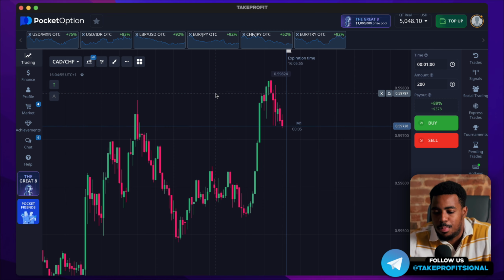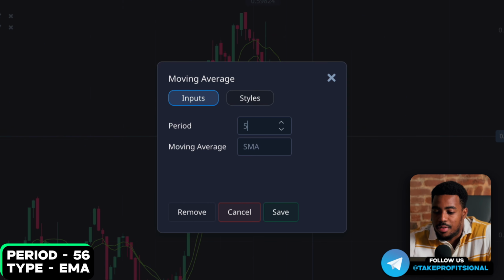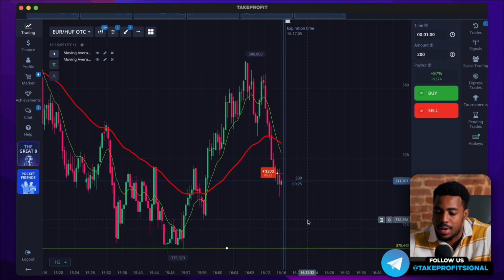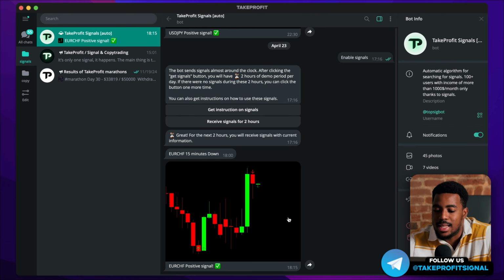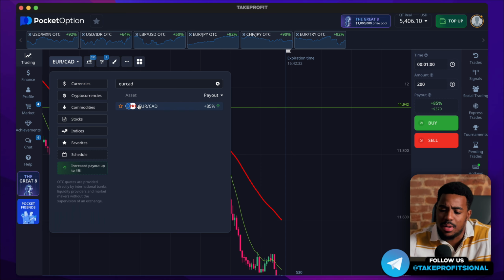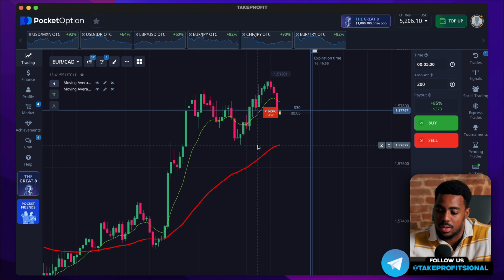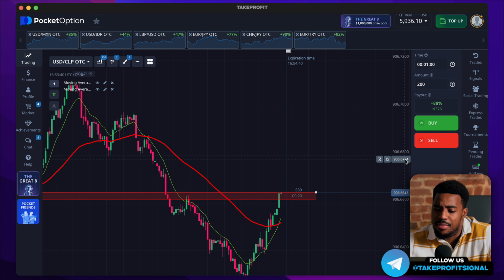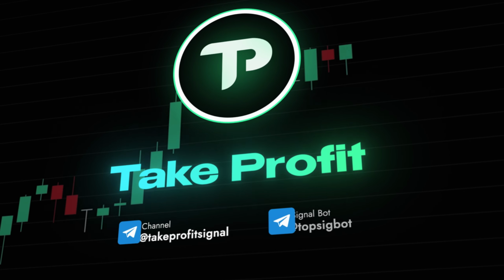These EMA settings are "God Mode" for Binary Options (Works Since 2020)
Discover the legendary EMA combination most traders will never find - the secret weapon that's been working silently since 2020.

💎 WHY THIS CHANGES EVERYTHING:
After years of testing, this specific EMA configuration has proven to be the most reliable setup for catching early trend changes. The perfect synergy between these two moving averages creates signals so clear, you'll wonder why you ever used other indicators. This isn't another "holy grail" claim - it's a refined approach that eliminates noise and focuses on what actually matters in price movement.

🔧 WHAT MAKES THIS DIFFERENT:

- No complex calculations - Pure price action based system
- Works across all markets - Forex, indices, commodities
- Timeframe flexible - Adaptable to your trading style
- Beginner friendly - Simple rules, easy execution

⏱ WATCH THE STRATEGY UNFOLD:
00:00 - The "Forbidden" EMA Revelation
00:38 - Chart Setup They Don't Teach You
02:10 - Secret Indicator Configuration
03:54 - First Live Trade Execution
04:08 - The "Magnet Level" Technique
04:52 - When to Double Your Position
05:00 - Robot Integration Secrets
05:58 - Advanced Entry Strategy
07:11 - Risk Management Protocol
08:37 - The Final Verdict
09:11 - How to Implement Tomorrow

⚠️ CRITICAL WARNING:
Trading binary options involves substantial risk. Past performance doesn't guarantee future results. Trade at your own risk.